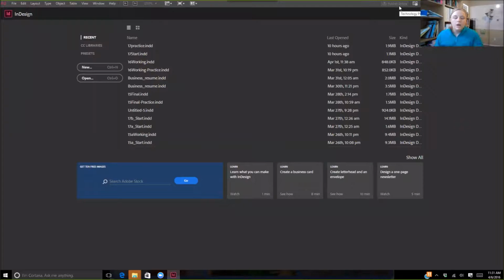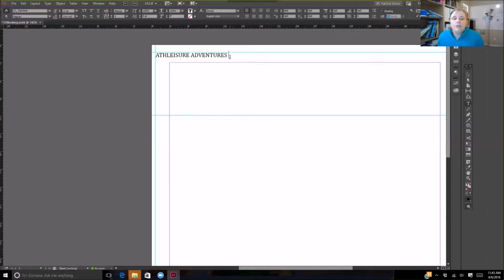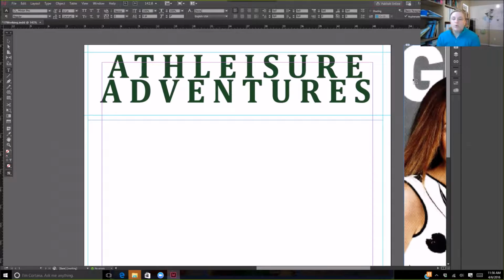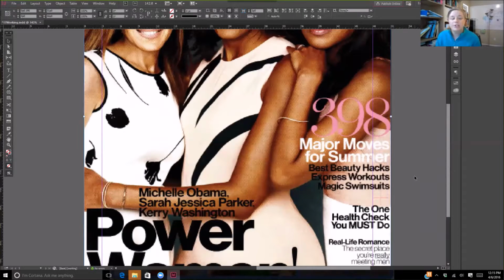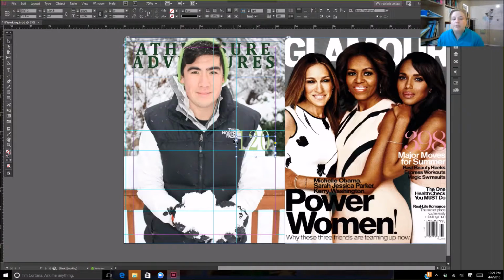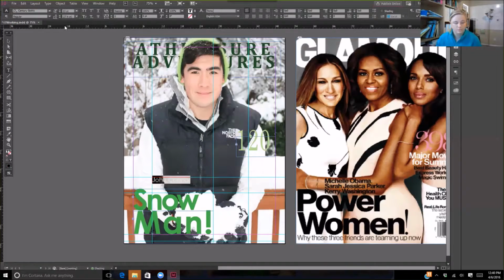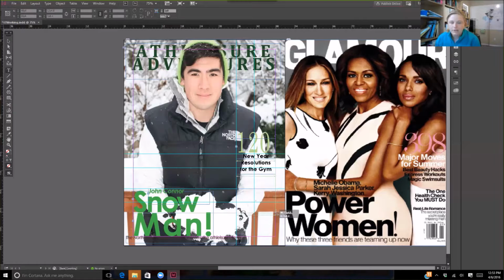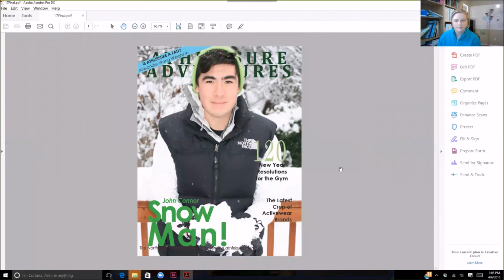AT 375 Exercise 17 Class Session